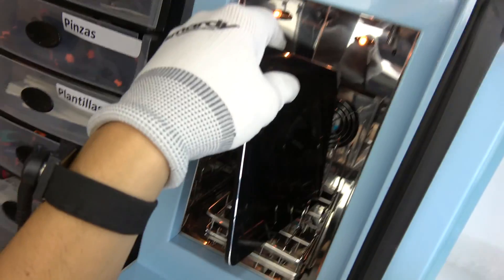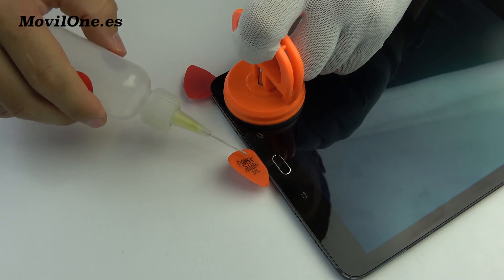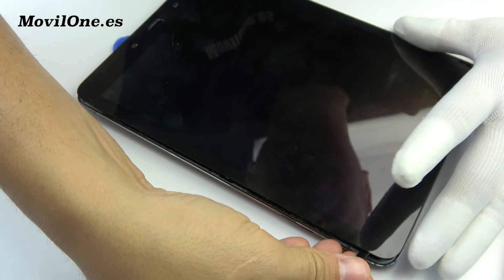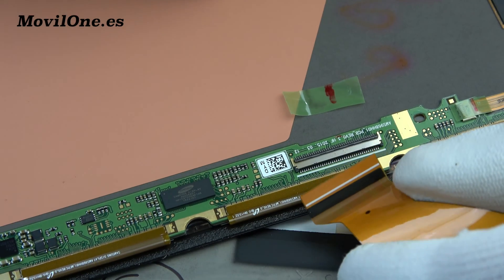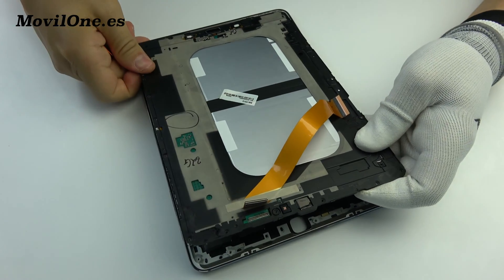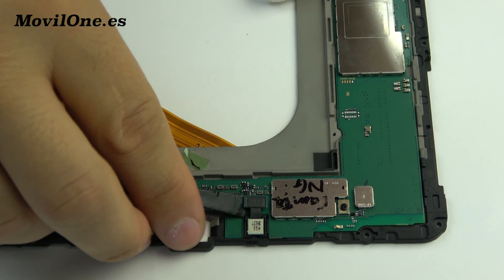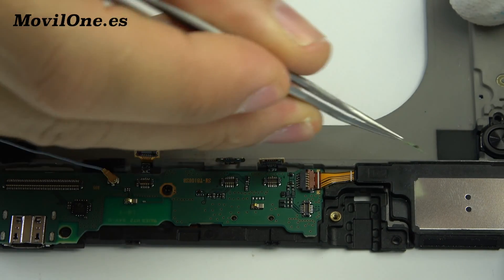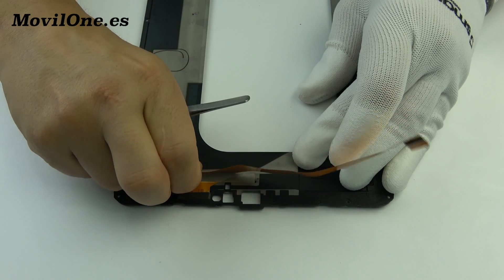Samsung Tab S2 Teardown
✅ Phone Case
✅ Screen Protector

If you have an Samsung Tab S2 with charging problem , in this video we show you how we change the charging connector and give a solution to your device.
The complete process that we ve done in MovilOne for our client that told us that his Samsung Tab S2 doesn t charge. In this case to change the connector we have to replace the whole flex with the connector + another accesories.
If you want to lear how to change charging connector of Samsung, please watch this video, and if you think it has been helpful, please give us a like, suscribe to our channel and share the information.
If you have any question about how to change the usb connector or any question about how to repair the Samsung Tab S2 please leave your comment above and we ll be glad to answer it.